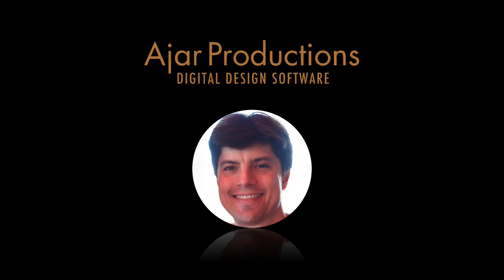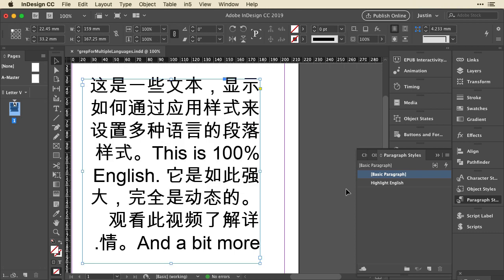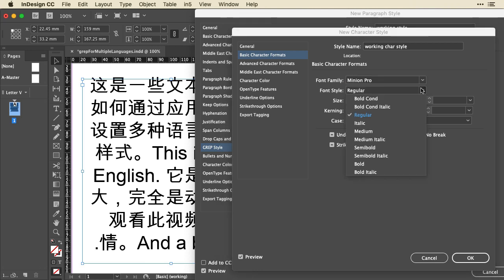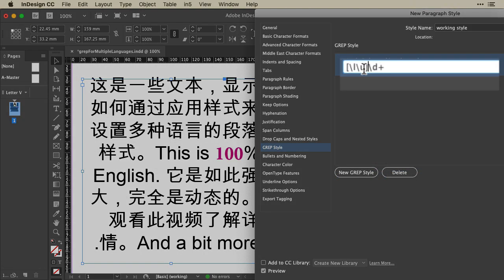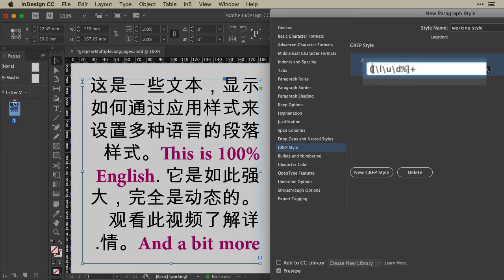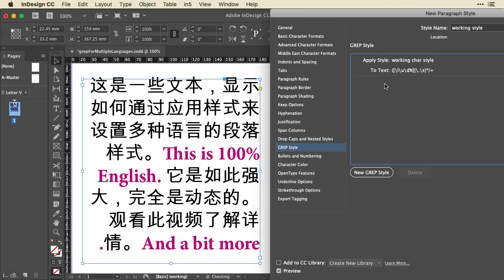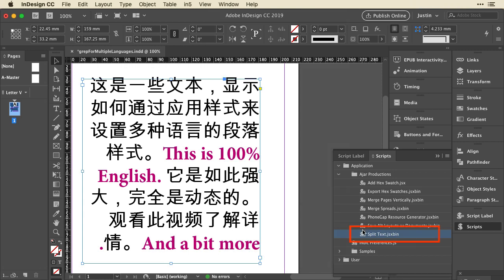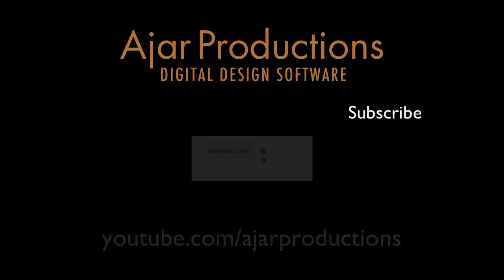Styling Different Languages Automatically in Adobe InDesign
This shows how you can use GREP (regular expressions) inside of your Paragraph Style to automatically style separate languages differently.